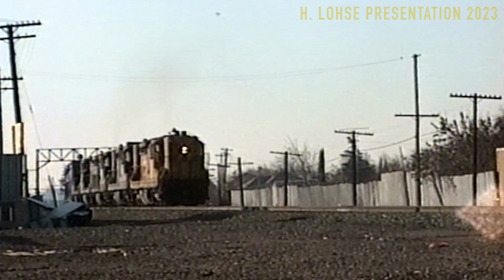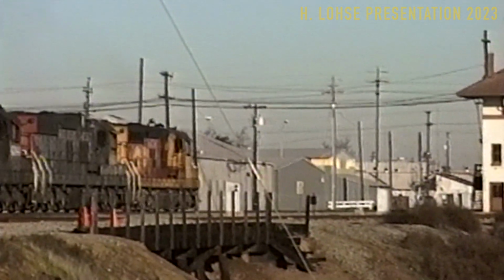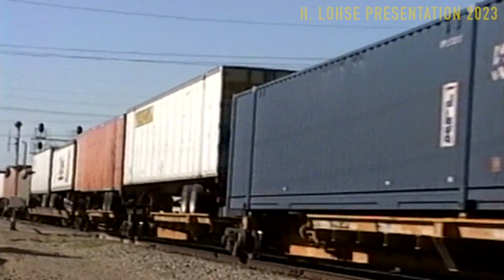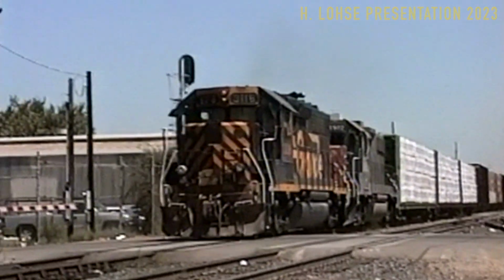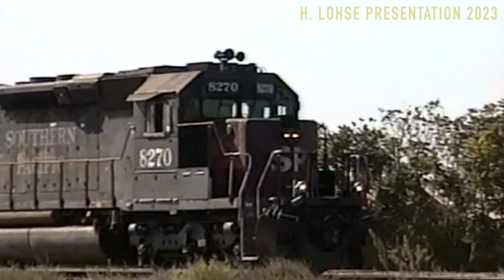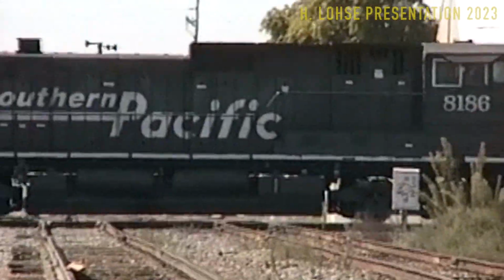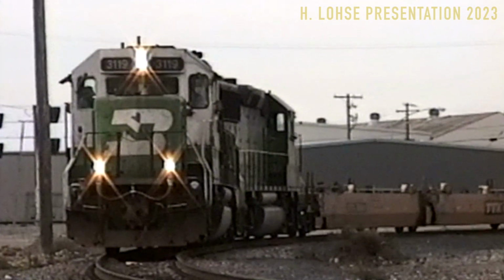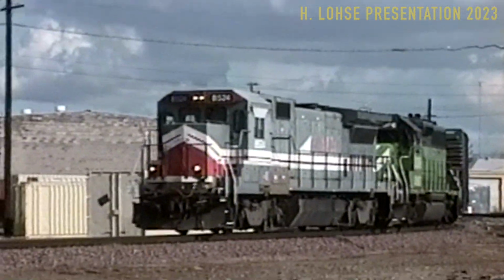The Diamonds At Stockton: Circa 1995 - 2001 | Southern Pacific | Santa Fe | Union Pacific | BNSF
Stockton, CA has been a popular railfan location for decades. From the mid 1990s and into the early 2000s this area experienced tremendous change as the railroads came out of their series of mergers with each other. Just before the mergers, the SP has first generation geeps and cadillacs in charge of their local and turn jobs, and we see five SD9s leading the Fresno to Roseville local out of Stockton in 1995.

Stockton Tower watched over this busy junction until it was demolished on May 27th, 1999. With the mergers turning three railroads through the interlocking to just two, the former Western Pacific mainline and yard was tied into the former Southern Pacific, as the Union Pacific now owned both properties. Views of Stockton in the early post-merger years show lots of fallen flag motive power as well as brand new locomotives and leaser units rolling the trains into the new millennium, and George Manley was there with his video camera documenting this time of change onto Hi8 tapes.

Trains are seen moving much faster across the diamonds after the cut over to remote dispatching, and you will see lots of interchange traffic between the UP and BNSF as well as the last of the EMD F40PH locomotives on Amtrak as they work the San Joaquin service between Oakland and Bakersfield.

Enjoy this look at Stockton during this period of intense change for railroading in the west!